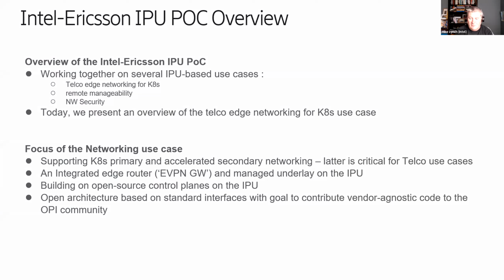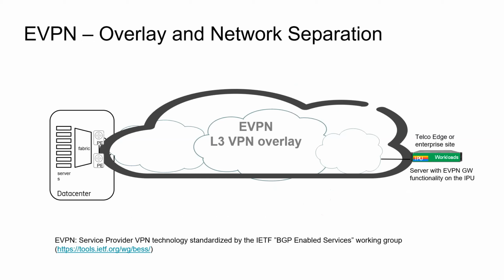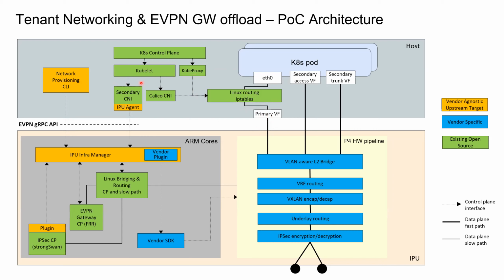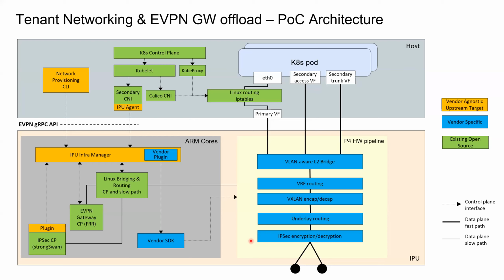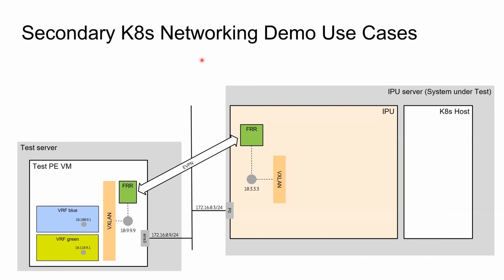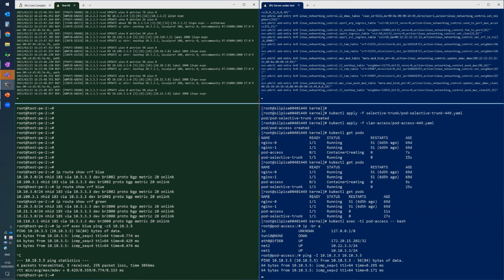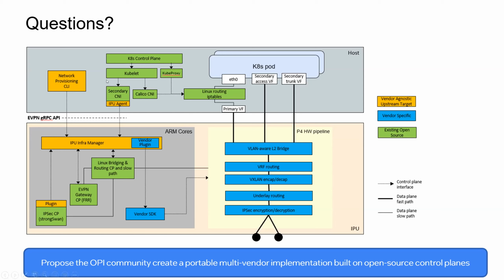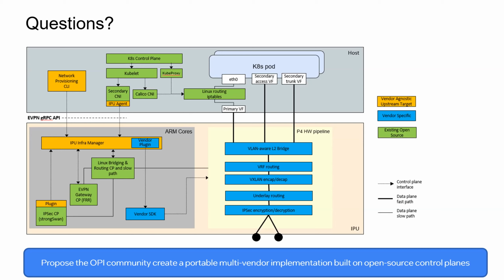20230223 Use Case WG Meeting Recording